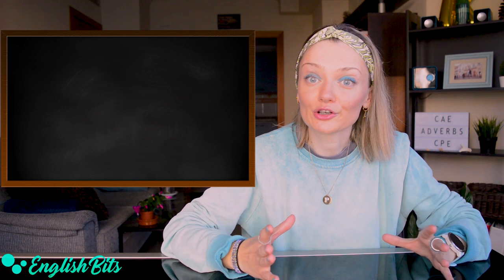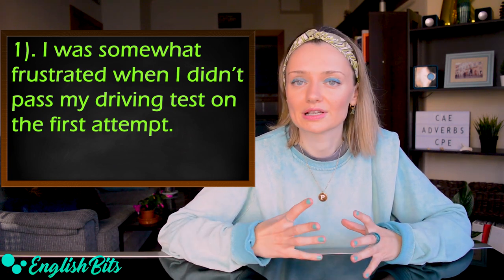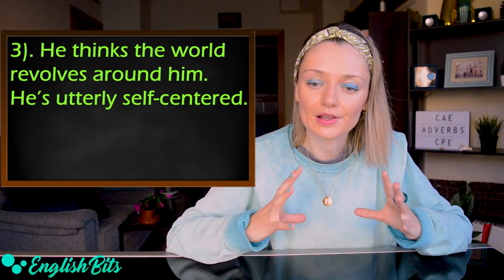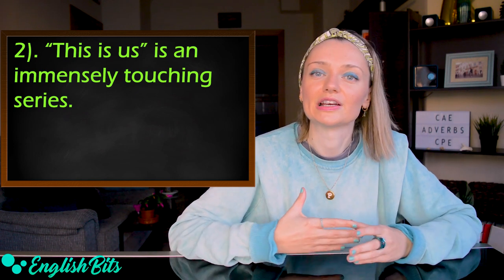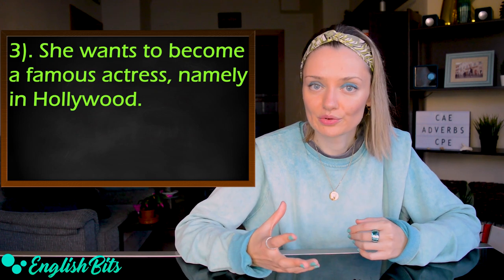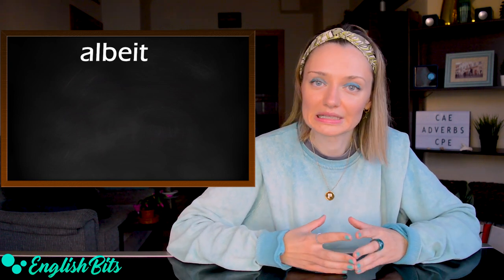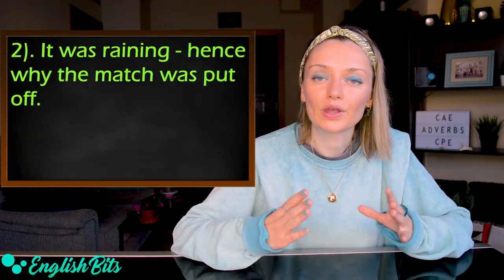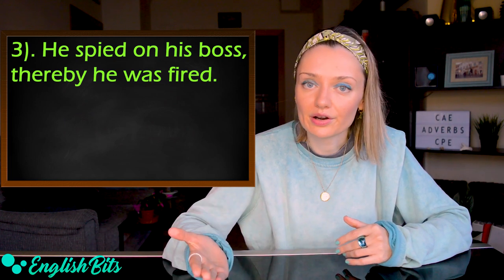Let's learn 10 C1/C2 adverbs! 🥁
Hi there!

In today's lesson we are going to expand our vocabulary by learning 10 advanced adverbs that will help you intensify adjectives. Some of them are very formal and could stand you in good stead for formal types of writing.

Time codes ⏰

1). whatsoever (C1): 0:39
2). somewhat (C1): 1:40
3). utterly (C1): 2:23
4). ultimately (C1): 3:22
5). immensely (C1): 4:02
6). namely (C1): 5:01
7). notwithstanding (C1): 6:06
8). albeit (C2): 6:58
9). hence (C1): 7:43
10). thereby (C1): 8:44

Music 🎶

My recommendations 📍

Nice vocabulary notebooks
Cool pens

Amazon Prime 📺

Materials for CPE 📚

1). Cambridge English Objective Proficiency Student's book with answers by Annette Capel and Wendy Sharp

2). Cambridge English Objective Proficiency Workbook with answers by Peter Sunderland and Erica Whettem

3). Common mistakes at Proficiency... and how to avoid them by Julie Moore

4). Grammar and vocabulary for Cambridge Advanced and Proficiency by Richard Side and Guy Wellman

5). Cambridge English: Proficiency 1 with answers Authentic examination papers from Cambridge ESOL

6). Cambridge English: Proficiency 2 with answers Authentic examination papers from Cambridge English Language Assessment

Materials for CAE 📚

1). Ready for Advanced by Roy Norris and Amanda French

2). Sample exams 1

3). Sample exams 2

4). Sample exams 3

5). The book "Common mistakes at CAE and how to avoid them"

Advanced vocab 📝

1). English Vocabulary in Use by Michael McCarthy and Felicity O'Dell

2). Grammar and Vocabulary for Advanced by Martin Hewings and Simon Haines

3).  English Idioms in Use Advanced by Felicity O'Dell and Michael McCarthy

Makeup & Outfit 💄